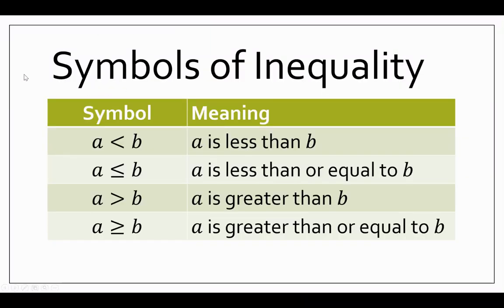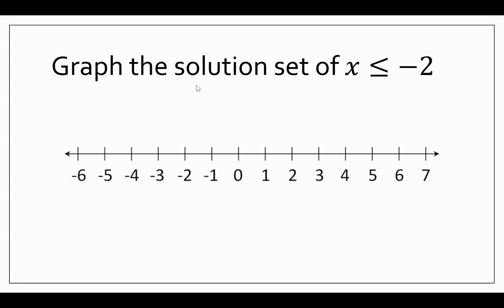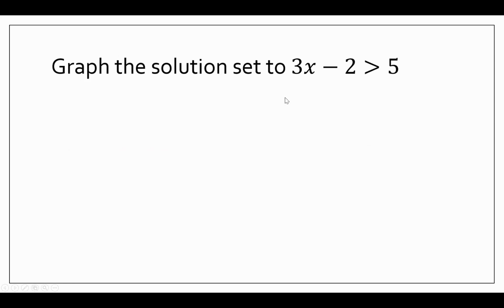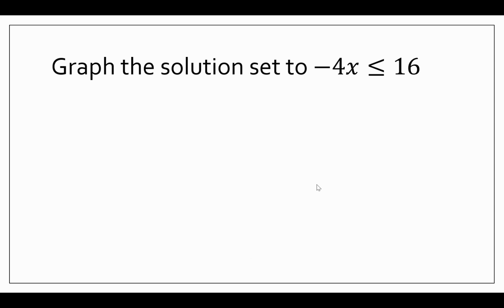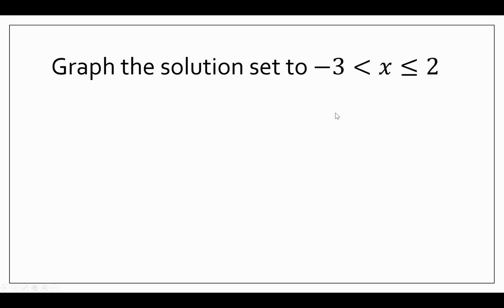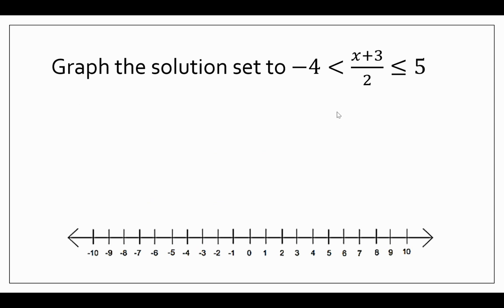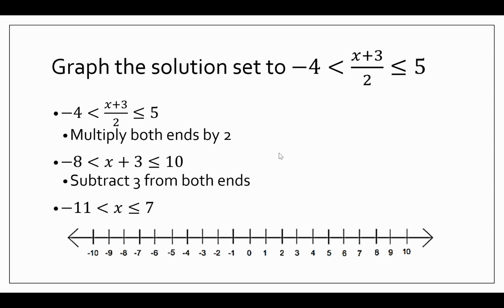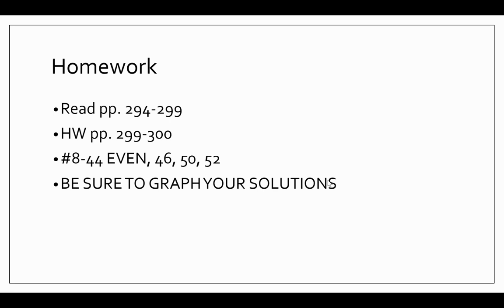TM6.6 Linear Inequalities